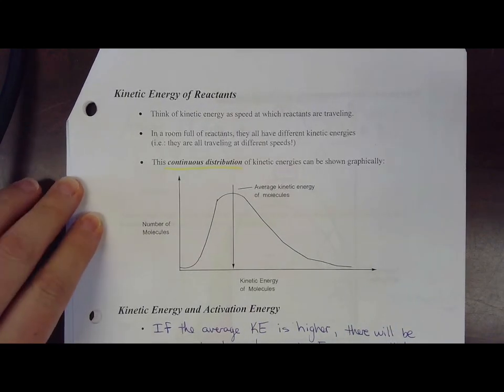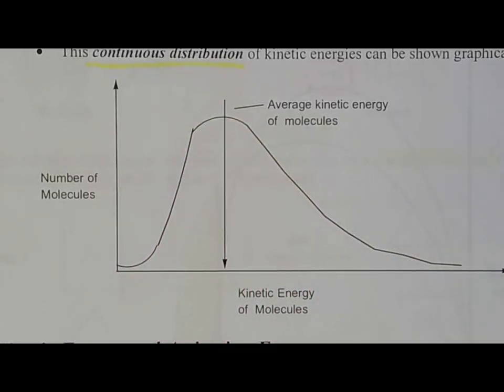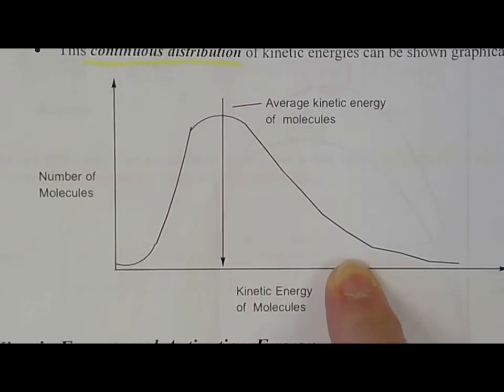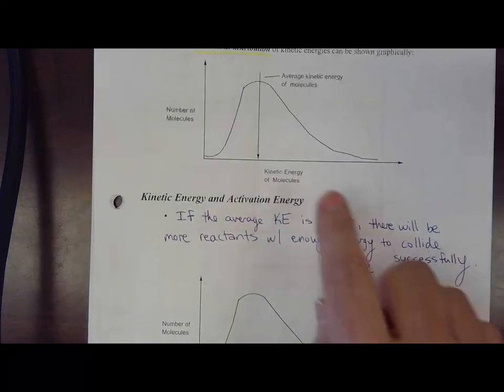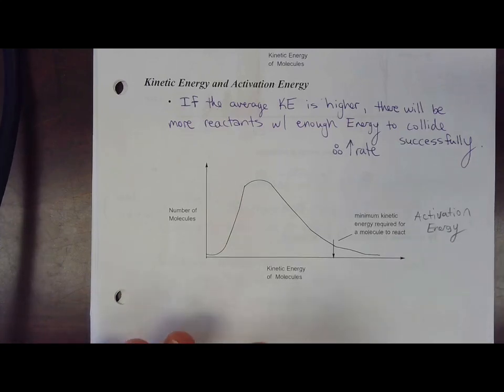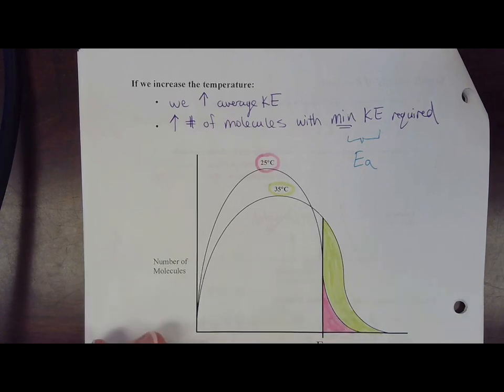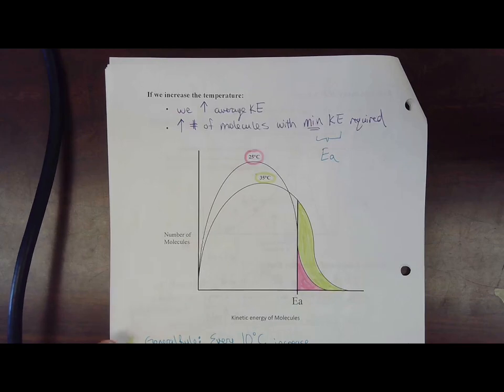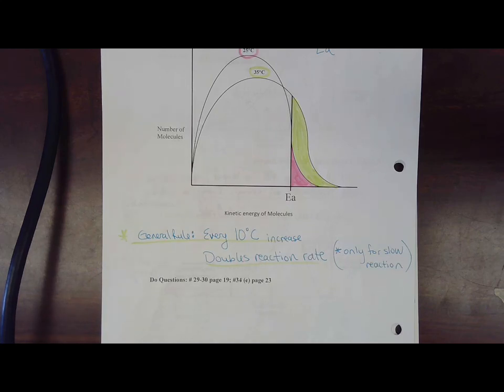Energy of Reactants Chem 12